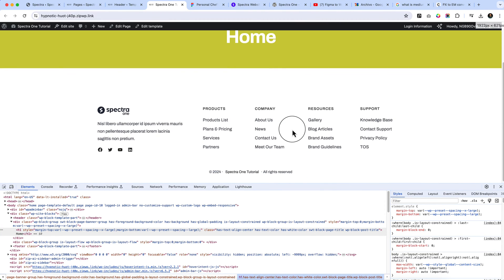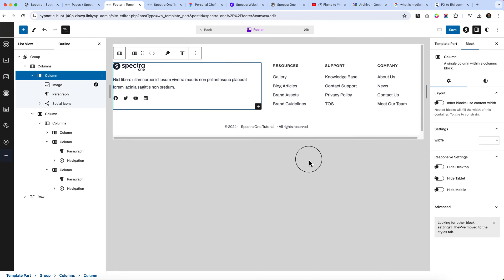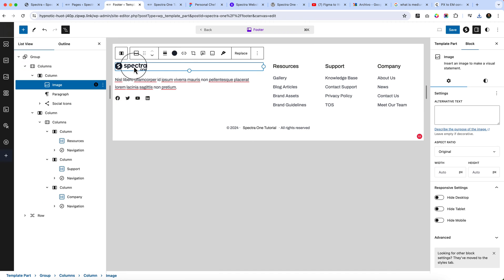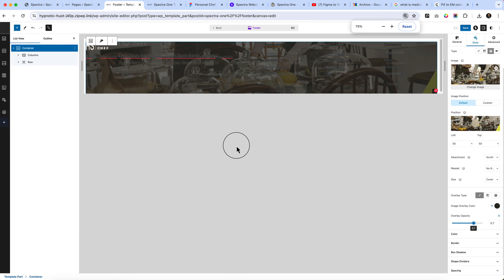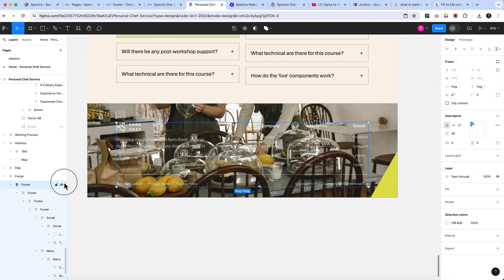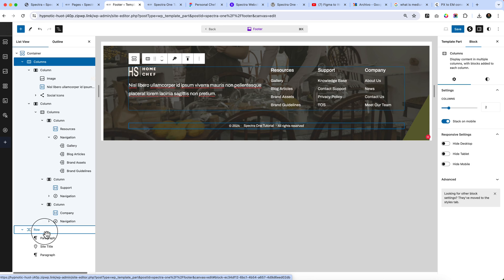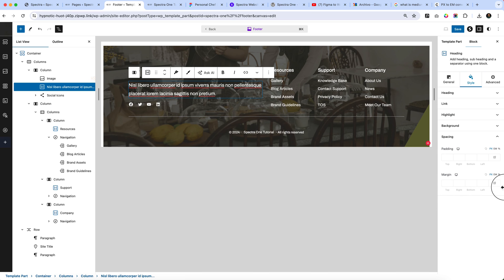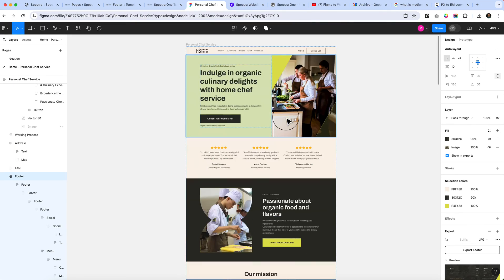07. Create Footer using Gutenberg Spectra One theme block theme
In this video, I will show you how to create a footer using WordPress block theme Spectra one and Spectra Block editor.